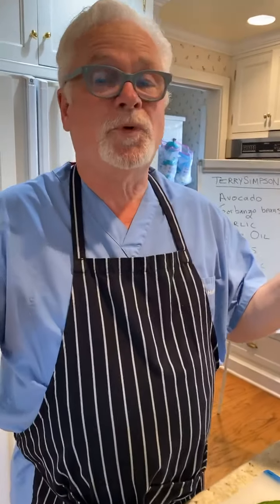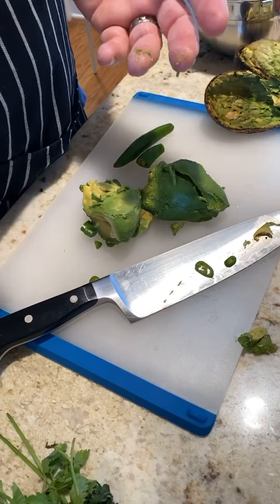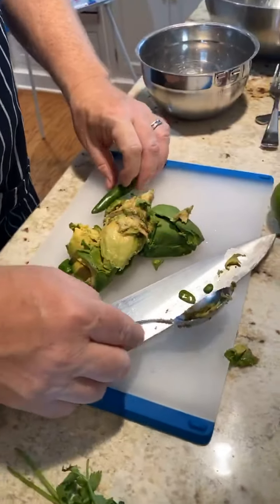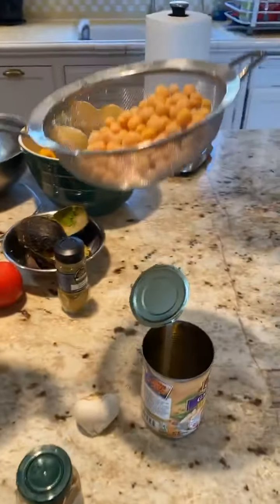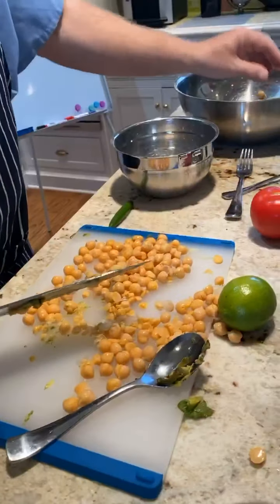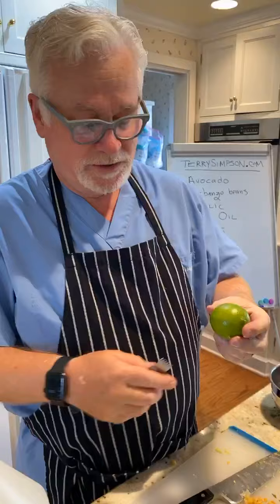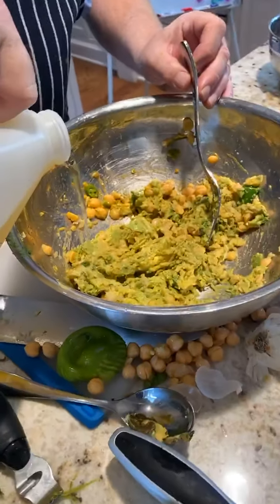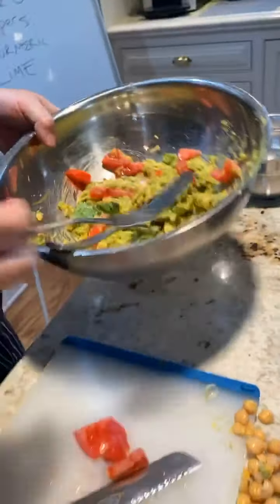Sunday Science: Culinary Medicine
Something different today - the one thing you can do while being saferathome is cook - so i thought I’d show you a quick summer recipe for healthy guacamole! Great for weightloss